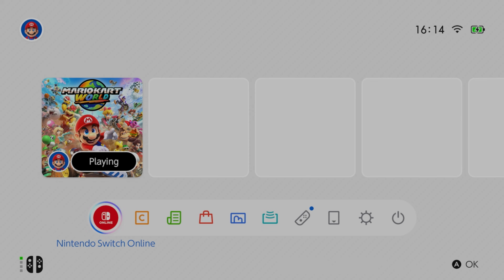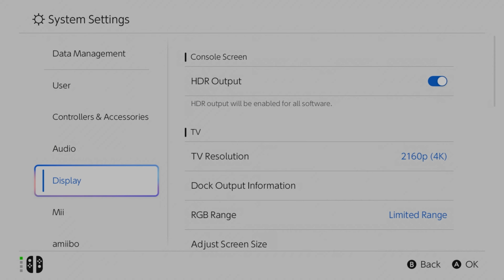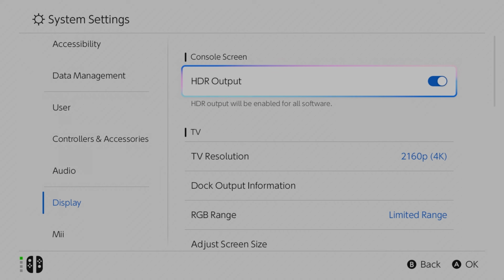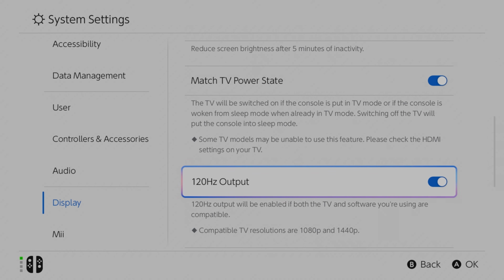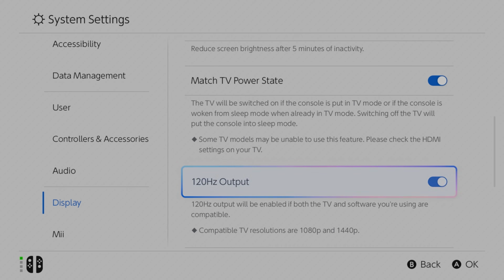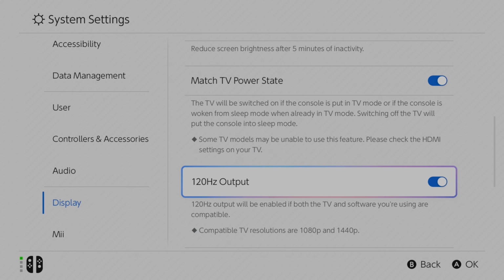How to Turn ON 120Hz (120 FPS) on Nintendo Switch 2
Want to know how to turn on 120Hz on Nintendo Switch 2? This video will show you how to turn on 120FPS on Nintendo Switch 2. You might want to know how to get 120Hz on Switch 2 to get smoother gameplay on your TV or monitor. Hopefully today’s video helps show you how to get 120FPS on your Nintendo Switch 2!